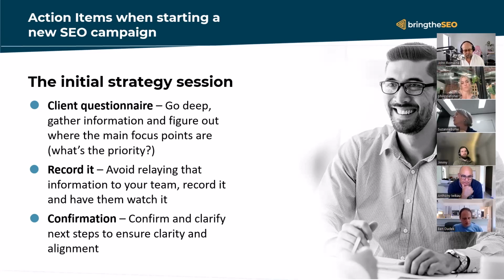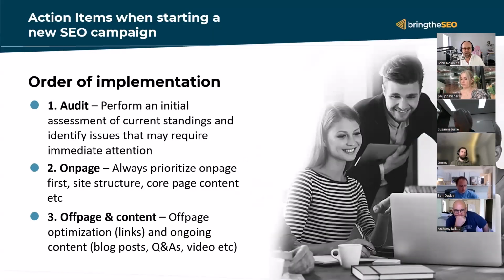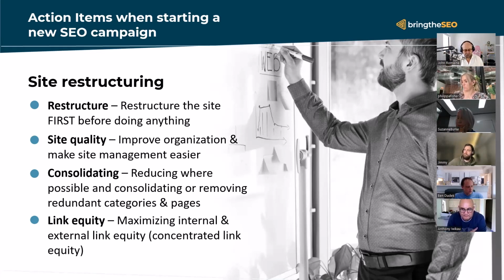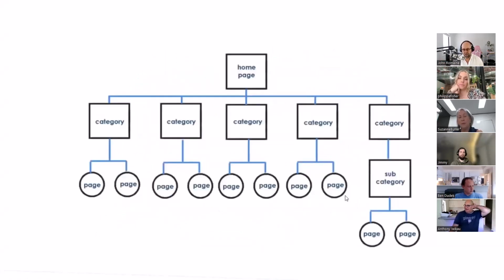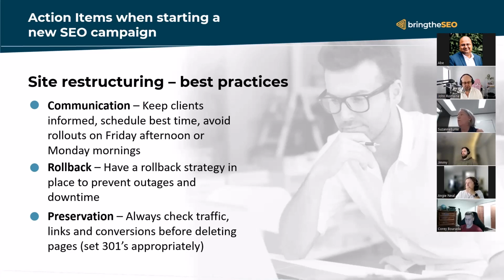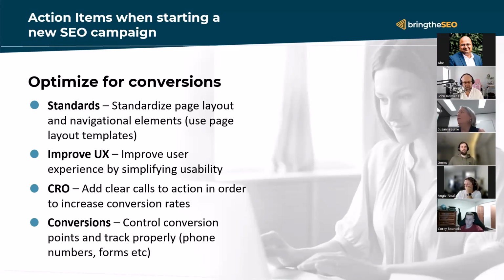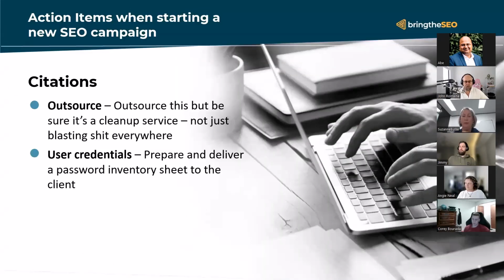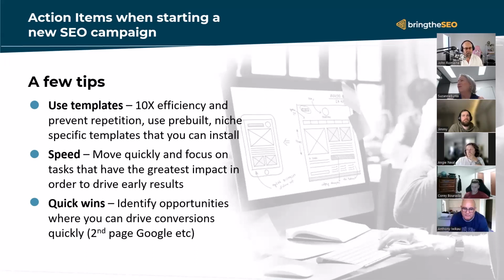How to Start an SEO Campaign: The EXACT Steps